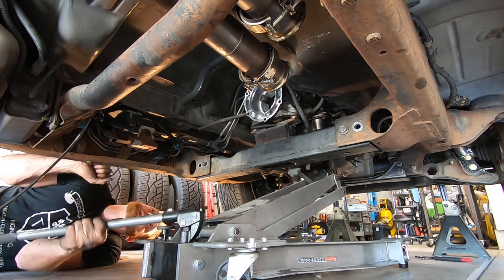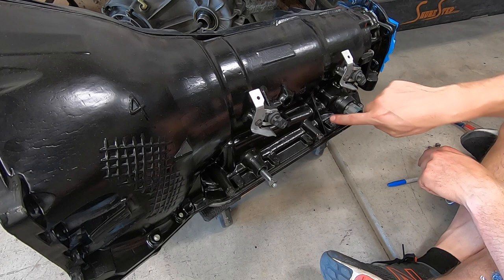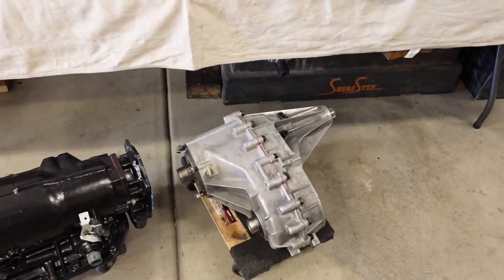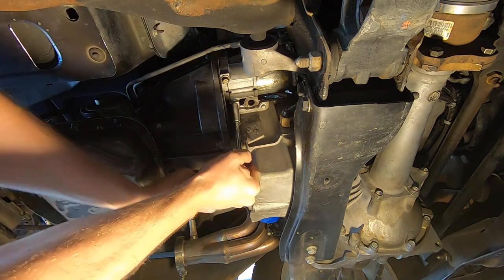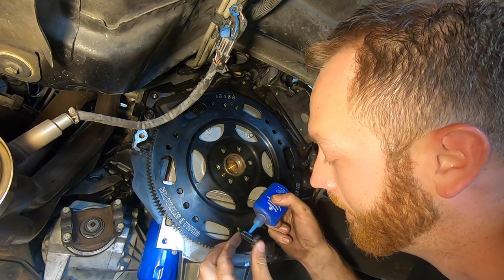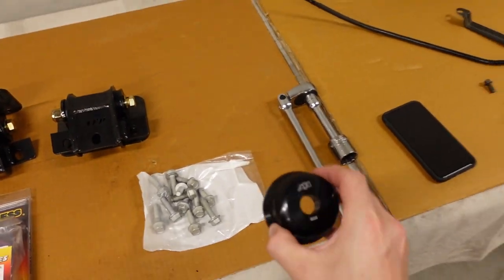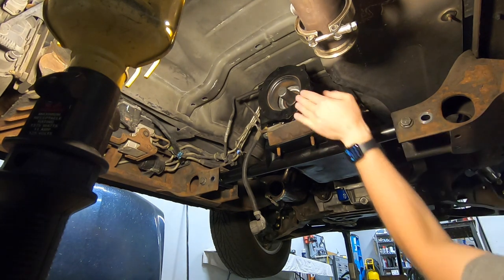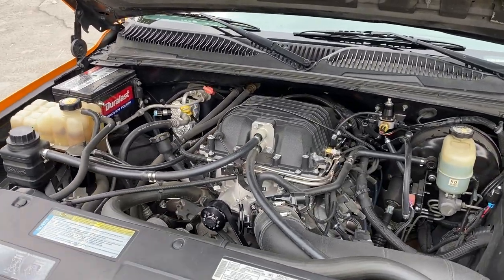the INDESTRUCTIBLE drivetrain swap for the COPO truck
The COPO truck is getting the ULTIMATE drivetrain upgrade. It's got an LSA supercharged 4.8, a killer AWD system, 4.30 gears, coilover suspension, and a massive weak link in the middle of it all in the form of the stock 4L60 transmission. So, it's time to swap it all out for somethings that's quite a bit stronger and should outlast the rest of the drivetrain.

DTR Fab Crossmembers for transmission swaps in Silverados and other cool stuff